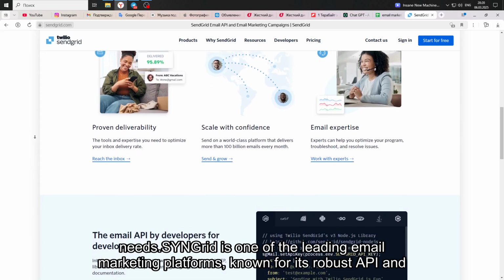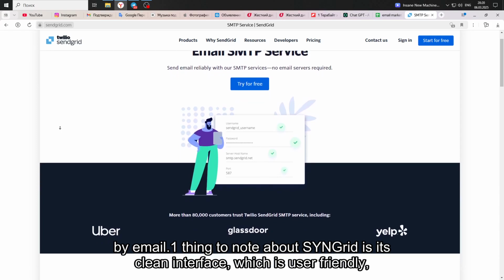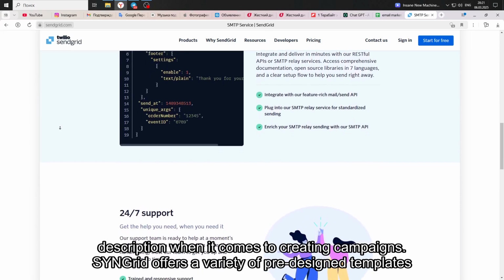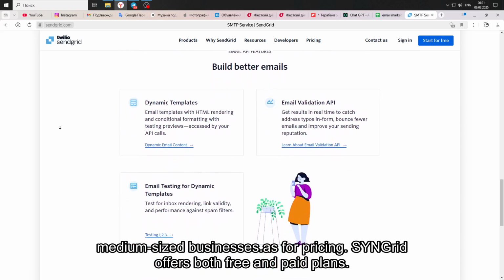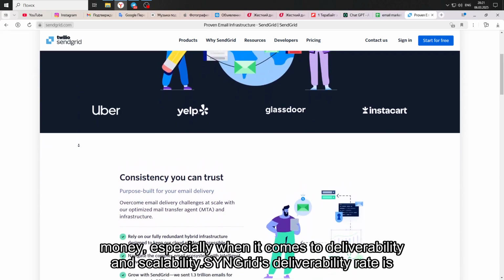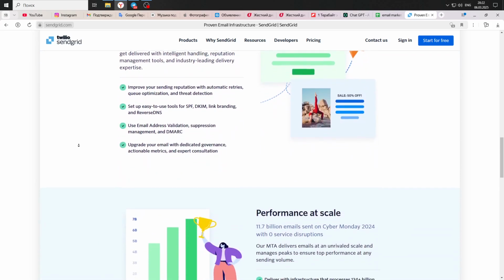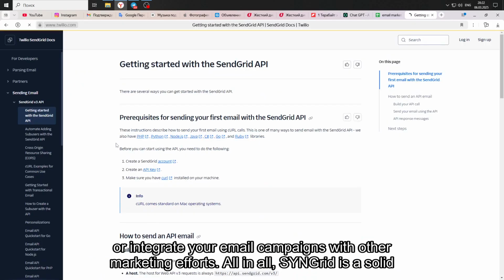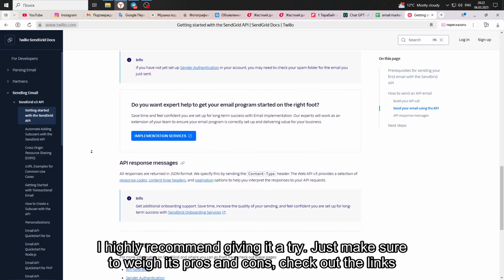SendGrid Review: My Honest User Experience & Detailed Insights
In this video, I dive deep into SendGrid, exploring its features, performance, and overall usability. Discover how this email marketing platform stacks up against competitors, and whether it truly delivers on its promises for businesses of all sizes. Watch to learn about pricing, user experience, and essential features that could make or break your decision. - get cashback on your purchases!